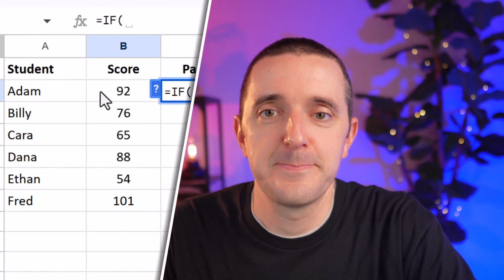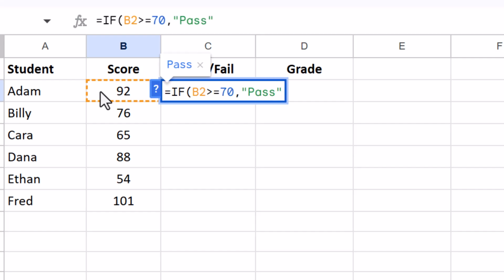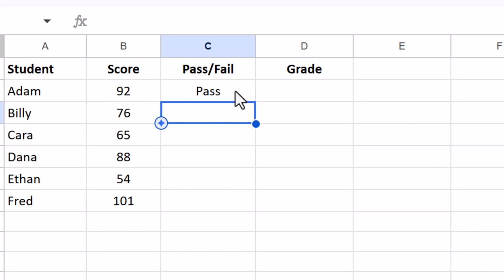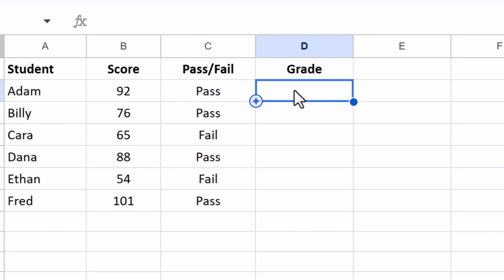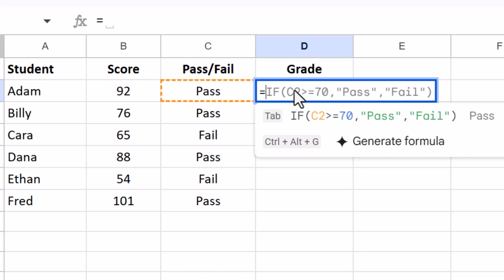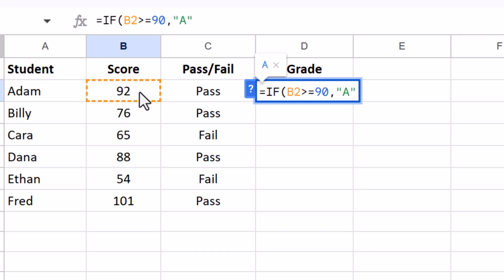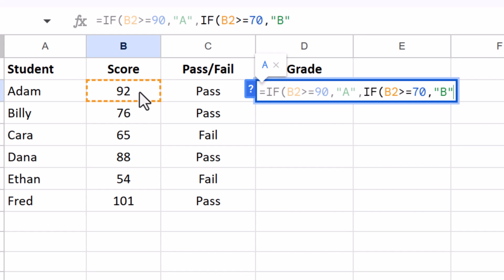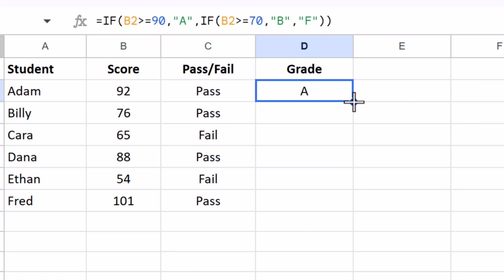How to Use the IF Formula in Google Sheets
Learn how the IF formula works in Google Sheets.  (They evaluate data and return a result.  For example, if a student's test score is about 70, enter "pass" in the grade column.  If not, enter "fail".)